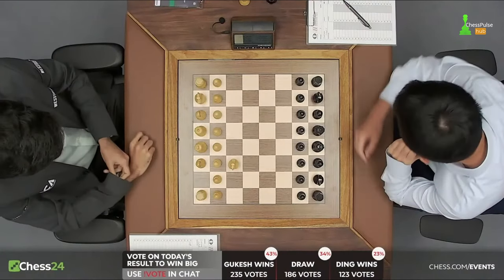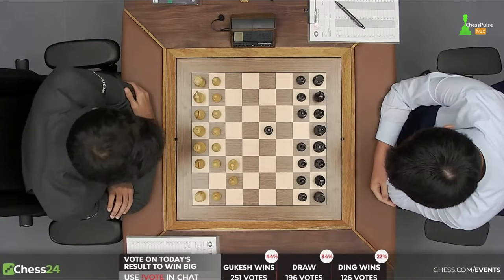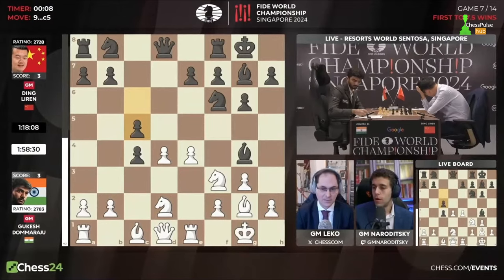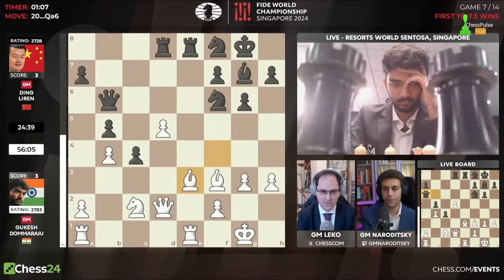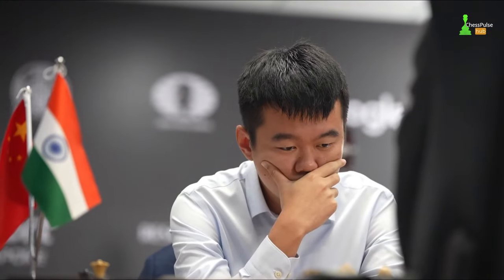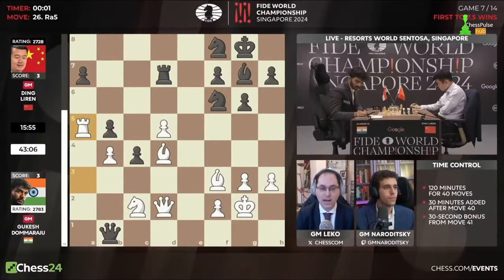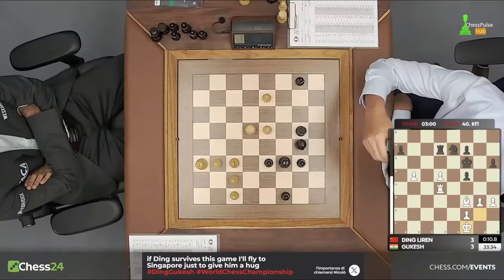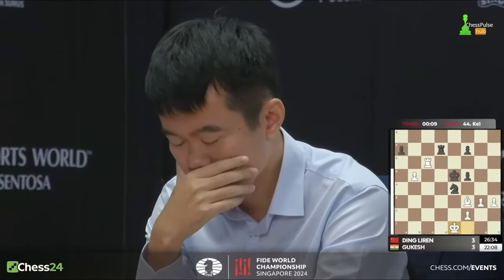Fatigue Hits Hard || Gukesh vs Ding Liren – WCC 2024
2024 FIDE World Chess Championship, held in Singapore, features reigning champion Ding Liren facing off against challenger Gukesh Dommaraju in a battle for the classical world champion title.